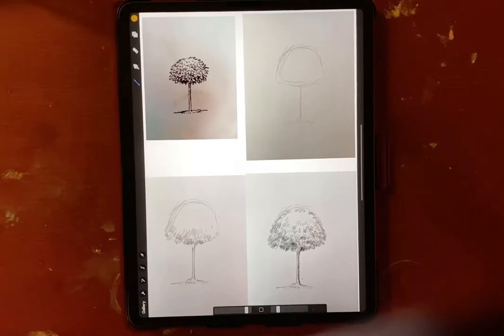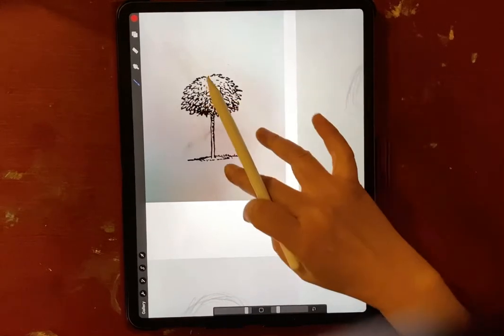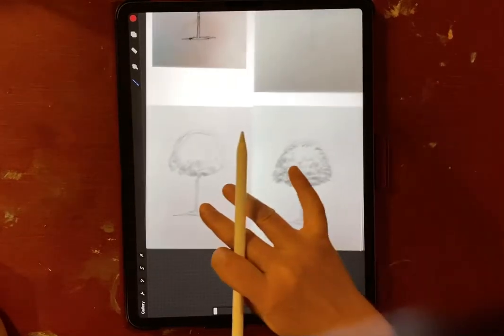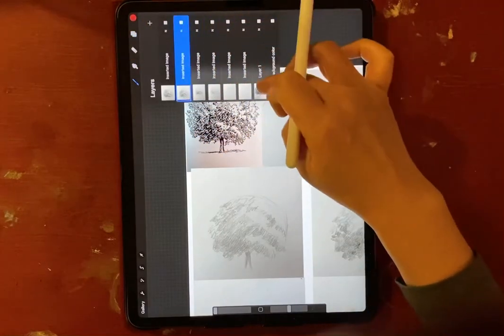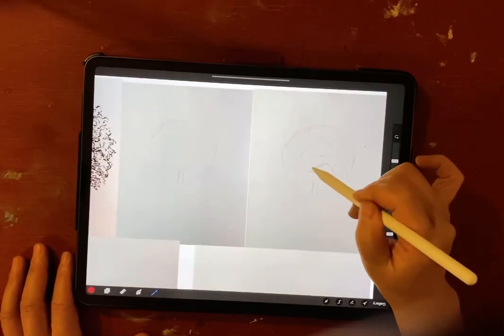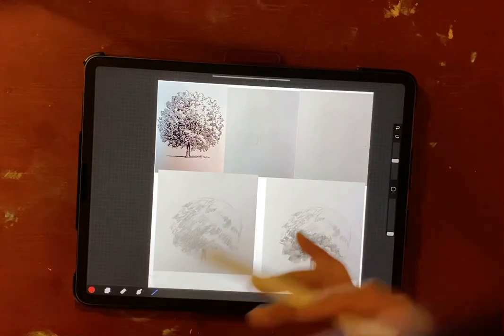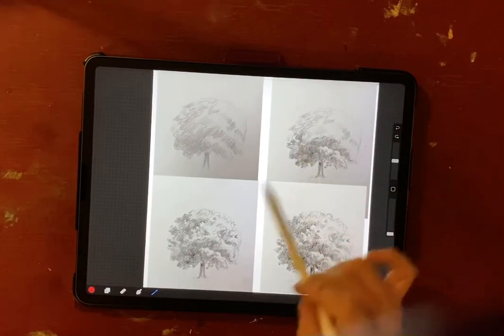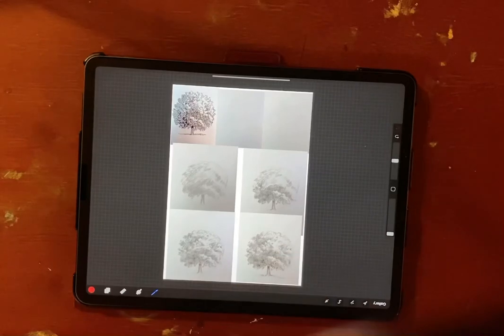Tree sketch 1